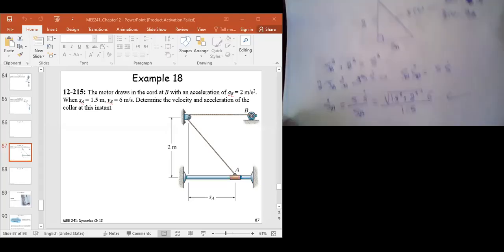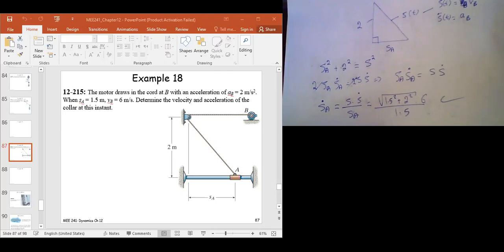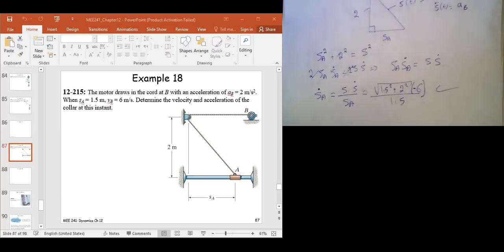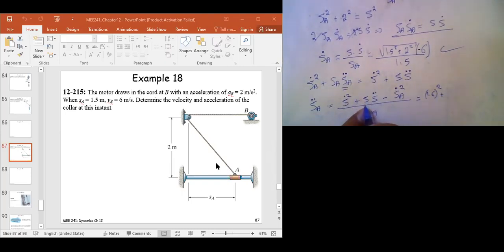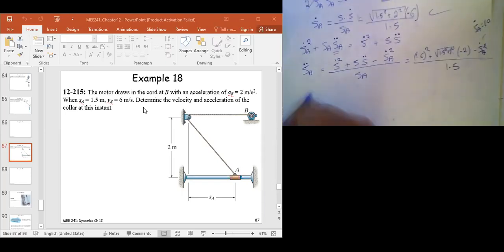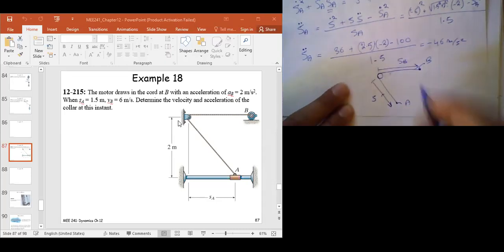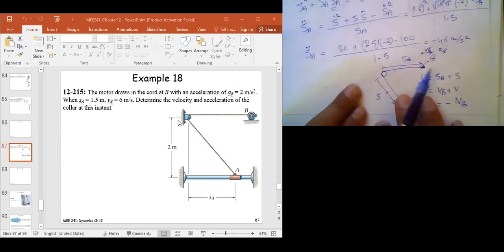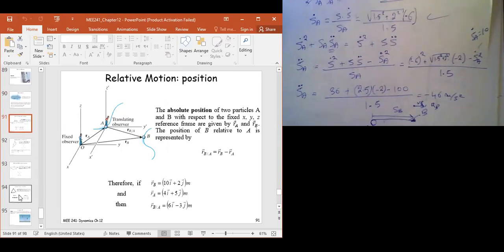Dynamcis Lecture 8 Part B